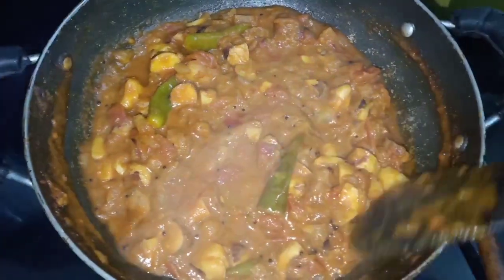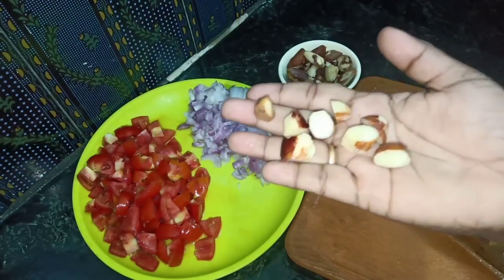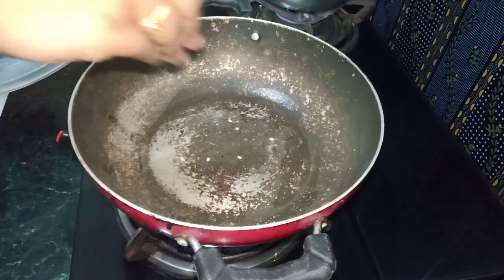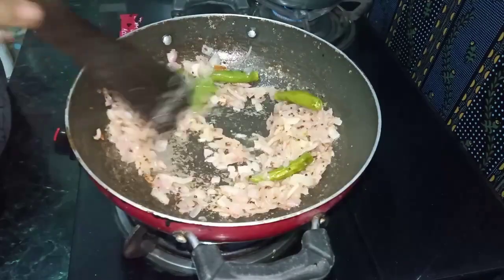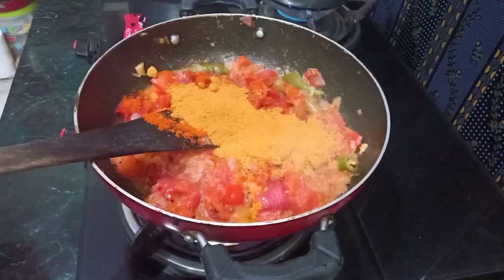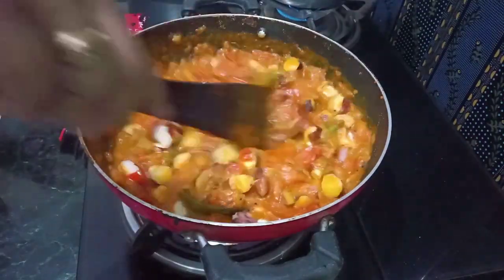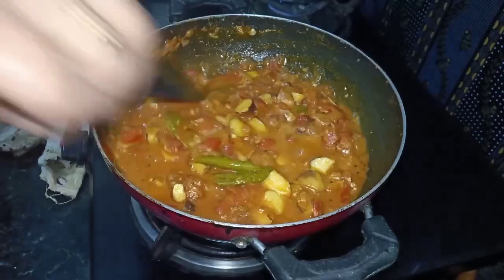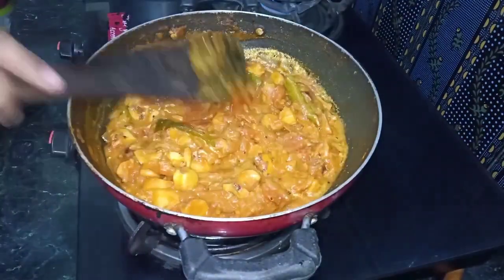Panasa Ginjala kura In Telugu || Jackfruit Seeds Curry In Telugu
Video Links :-
HOW TO MAKE SOFT CHAPATI || SOFT CHAPATI RECIPE IN TELUGU || SOFT PHULKA RECIPE ||

FRIEND'S AND FAMILY FOR MORE
CHANNEL NIHU'S KITCHEN